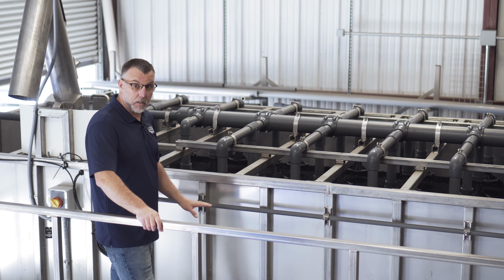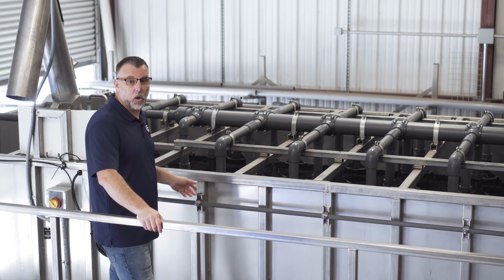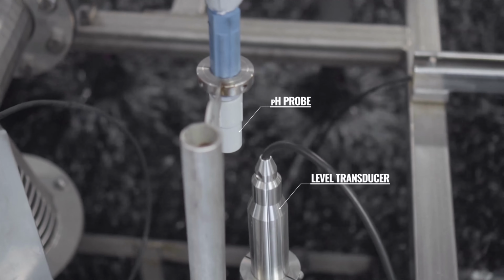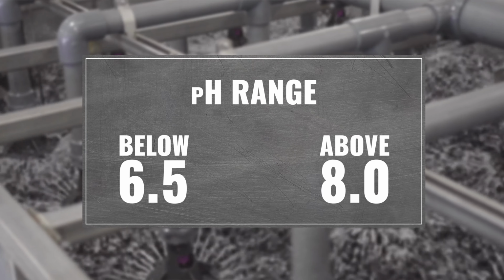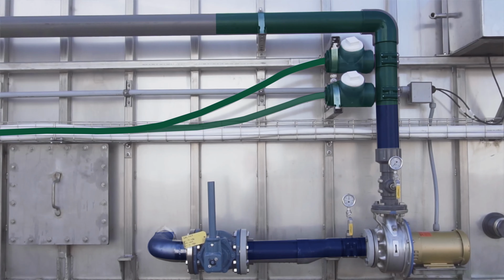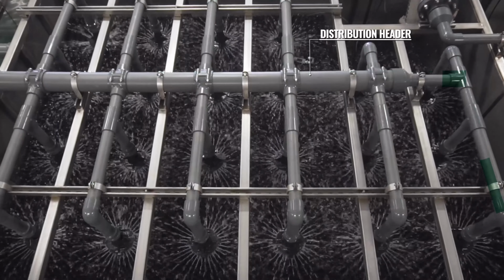Mempac-I Tour: 5,000 GPD for a University Viticulture Program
Join our Sales Manager, Chris Nally, through a comprehensive tour of our newly completed Mempac™-I Membrane Bioreactor for a University Viticulture Program. The Membrane Bioreactor will be used specifically for students in the winemaking program on campus. In addition to the viticulture program, students will receive a hands on approach to learning the ins and outs of treating winery waste using Cloacina's Mempac™-I system.